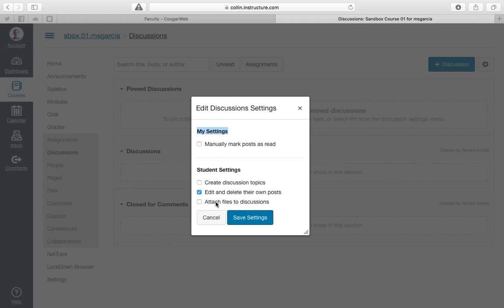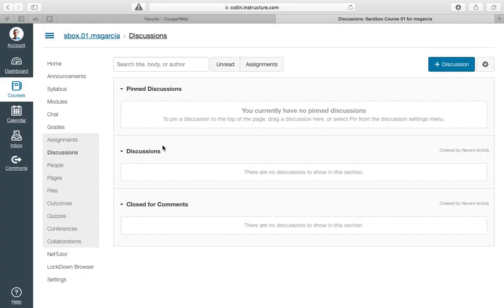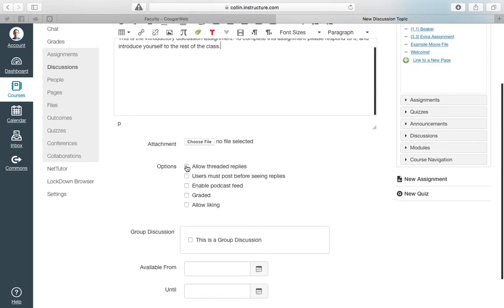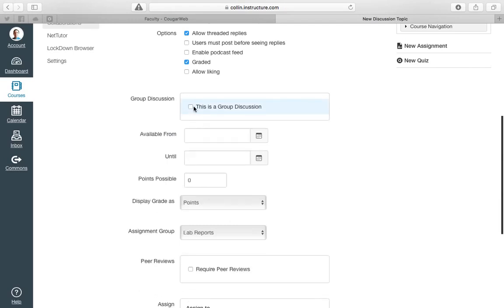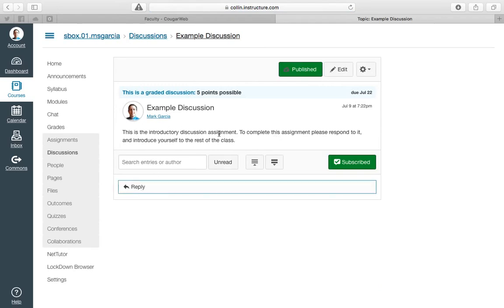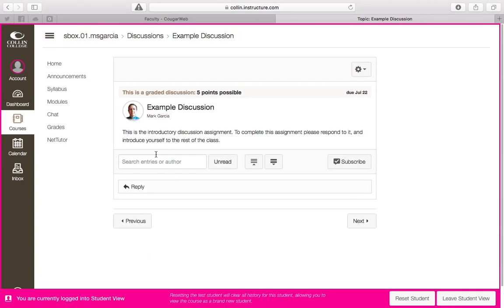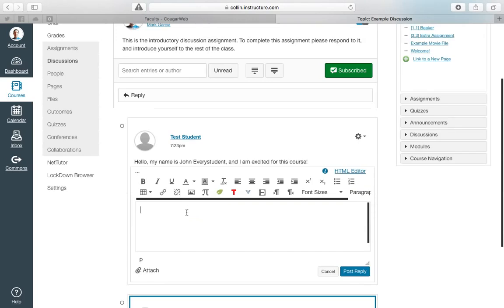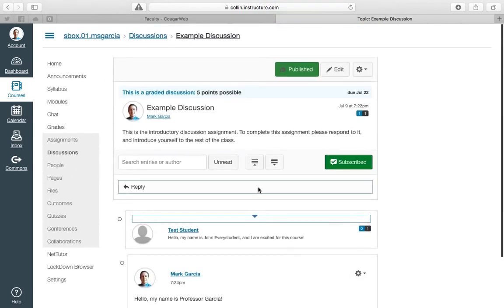8.1 Discussions (Unit 8 Discussions)